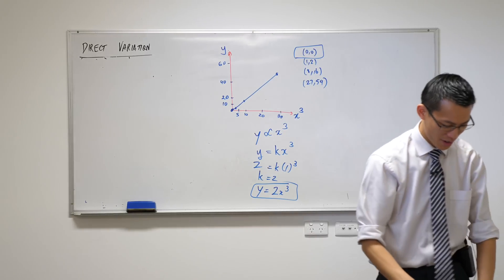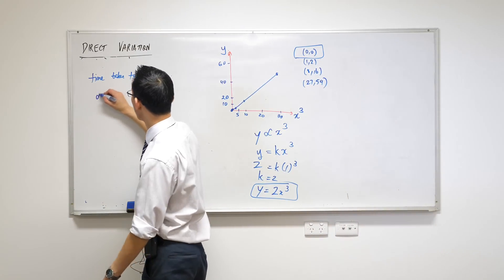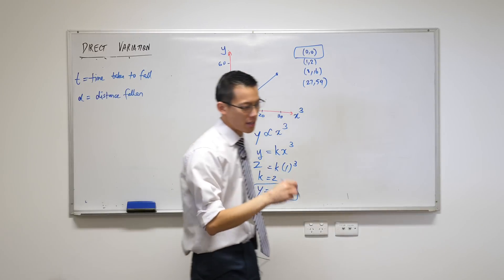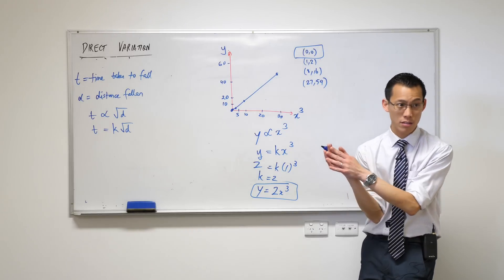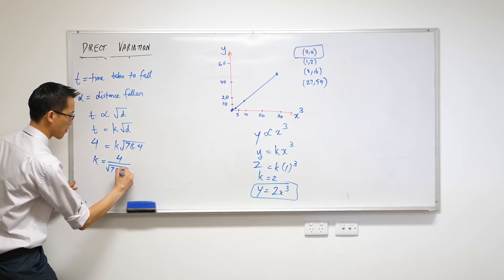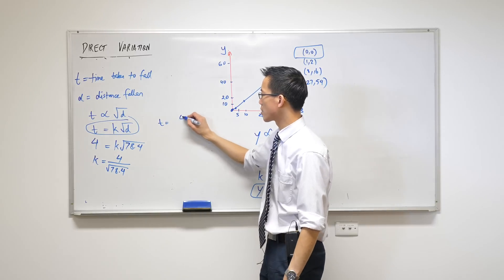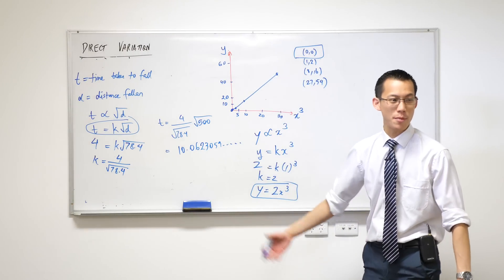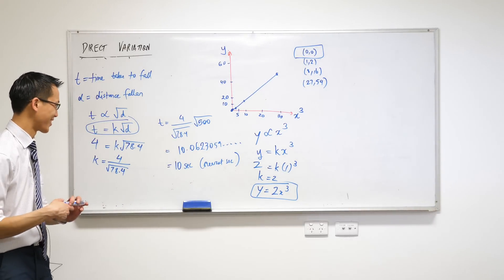Direct Variation (5 of 5: Solving a problem through the equation)